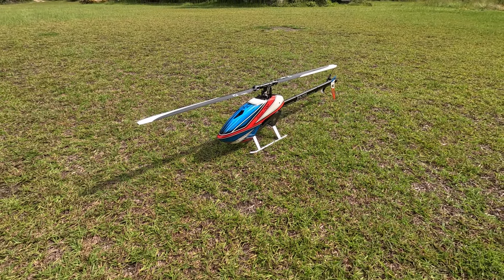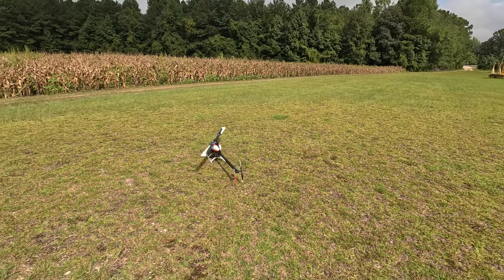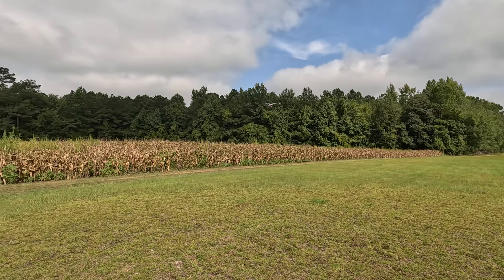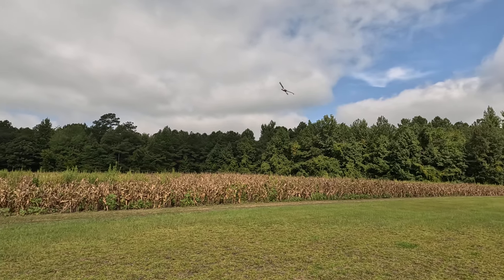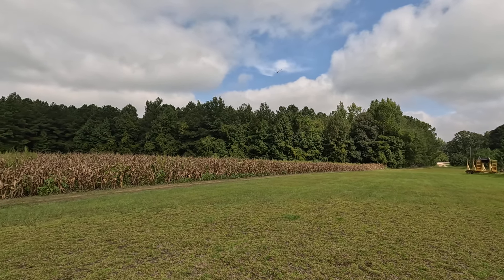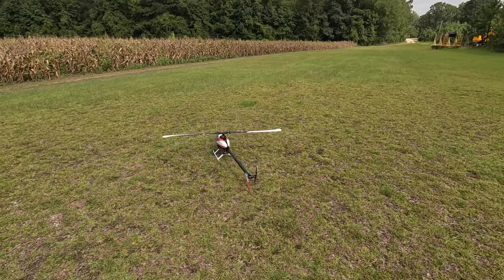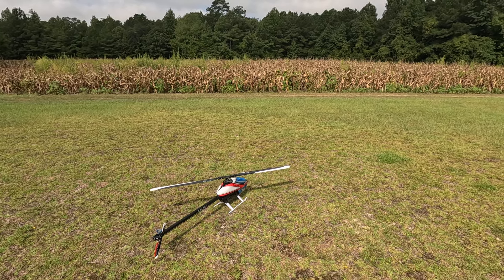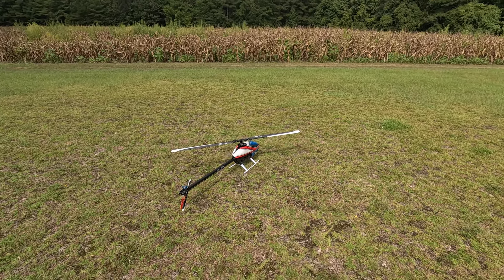Blade Fusion 700 - Very Impressed!